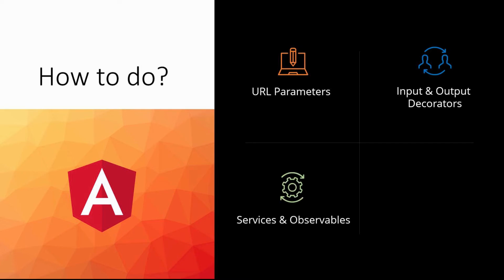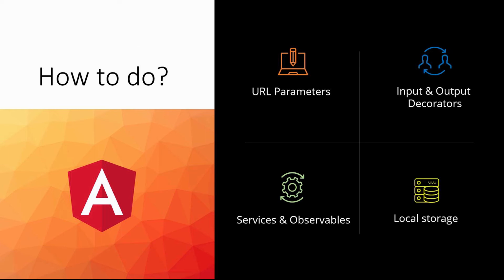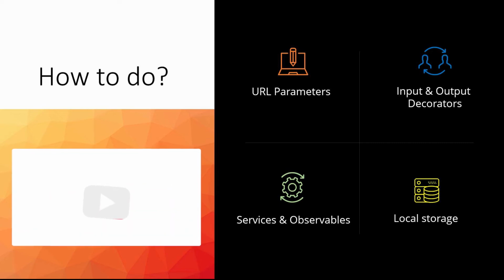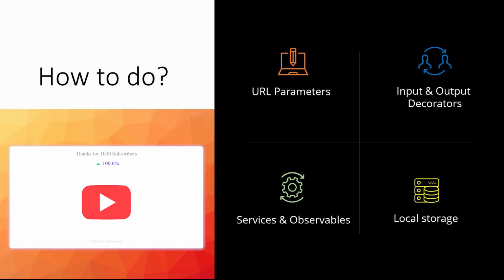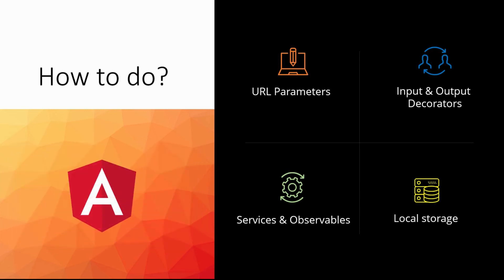Angular 13 | Component Interaction | 01| Intro | English | codingindian.com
In this channel, we update the latest front development related tutorials. The following tutorials will be available on this channel.
Code Interview